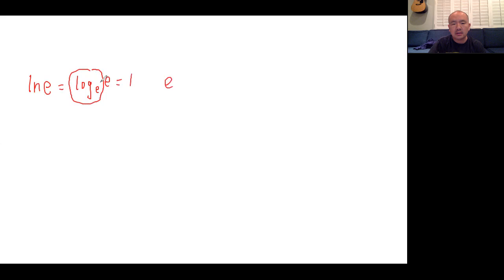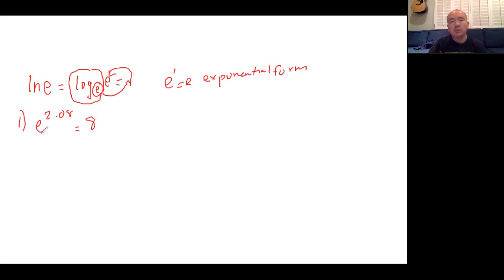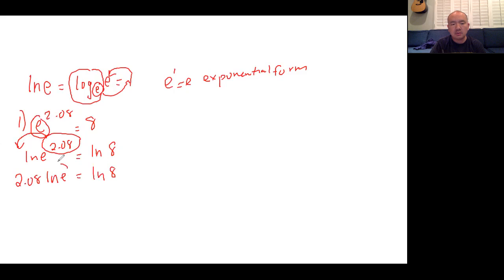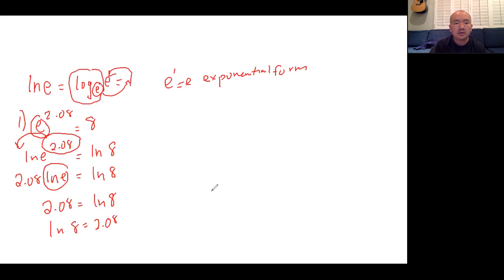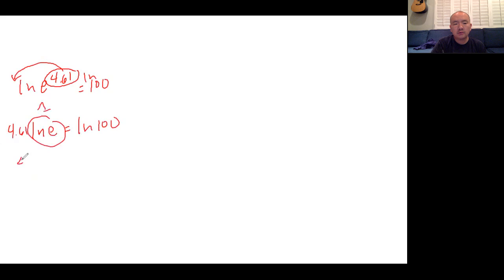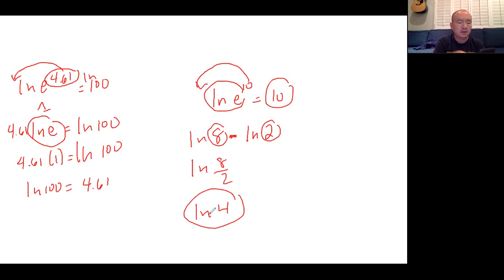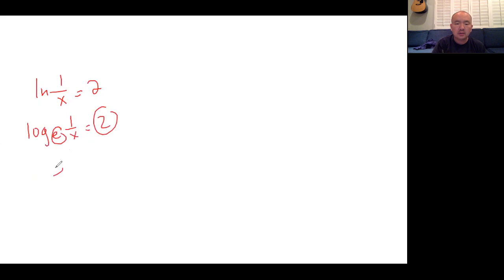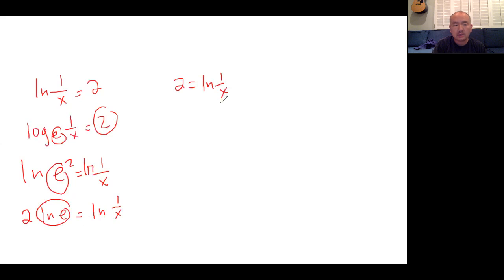zoom 0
Stop at 4:24- I got stuck on the problem, so its not going to say much after 4:24